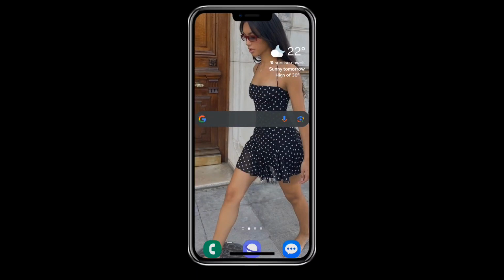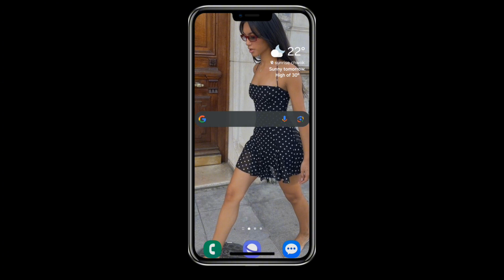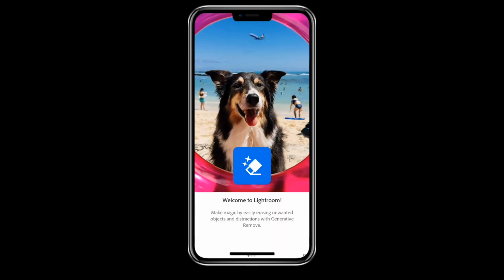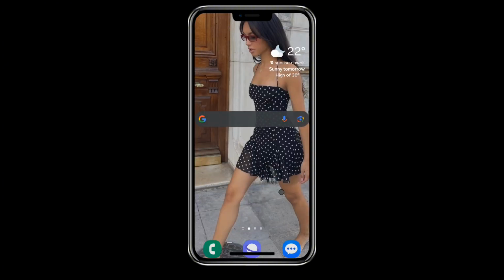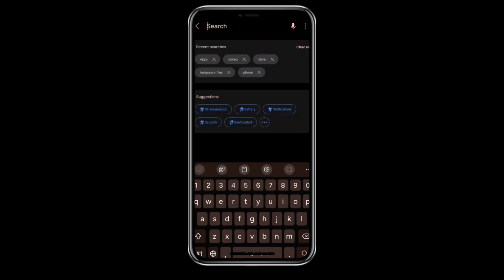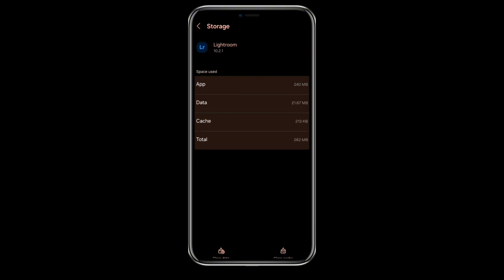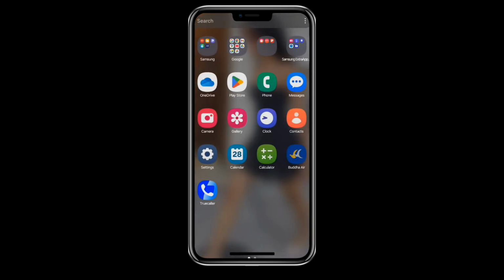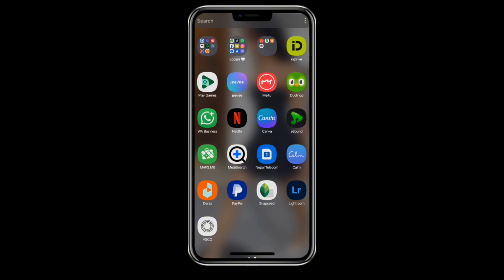How to Fix Photo Editing Apps Freezing When Applying Filters or Effects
Is your photo editing app freezing or crashing when you apply filters or effects? In this video, I’ll show you easy troubleshooting steps to fix the issue and keep your edits running smoothly.

🔧 Fixes Covered:
✅ Clear cache & free up storage
✅ Update or reinstall the app
✅ Close background apps to free RAM
✅ Check device compatibility & performance